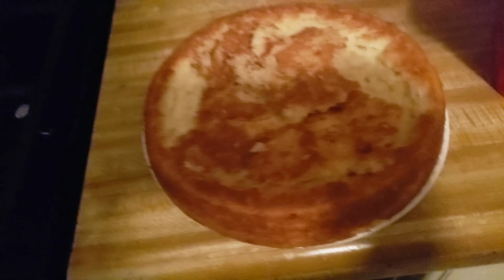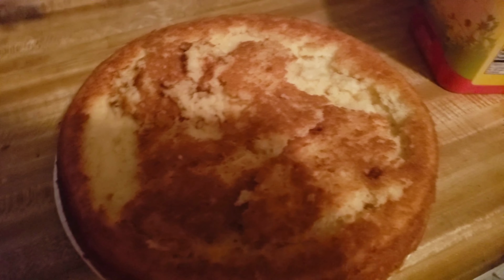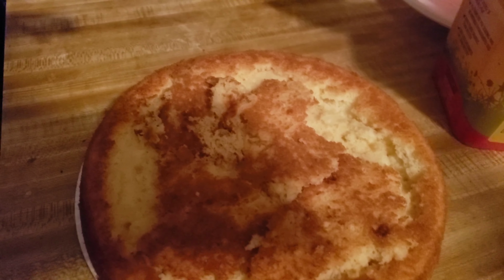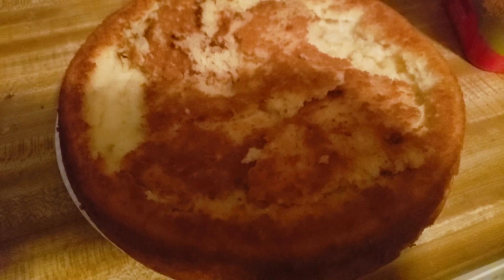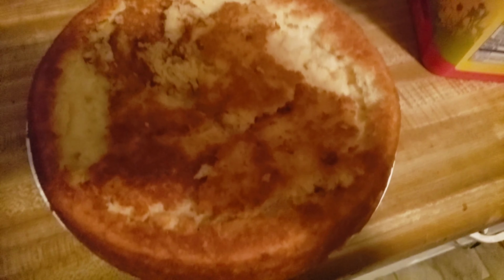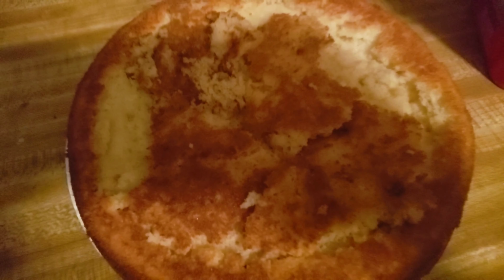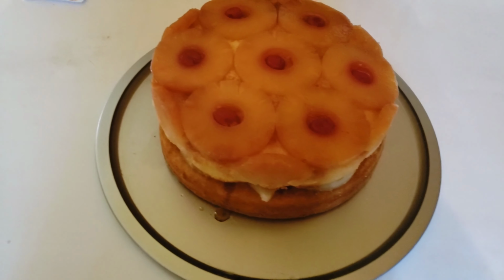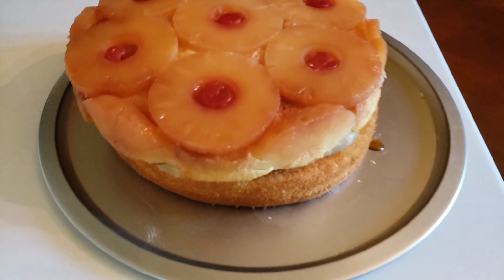Celebrating My Husband's Birthday